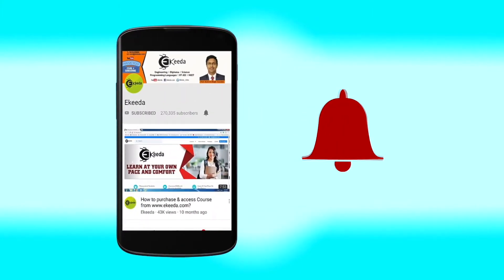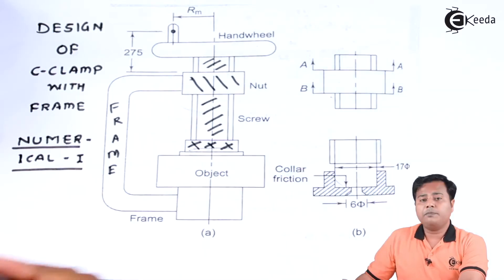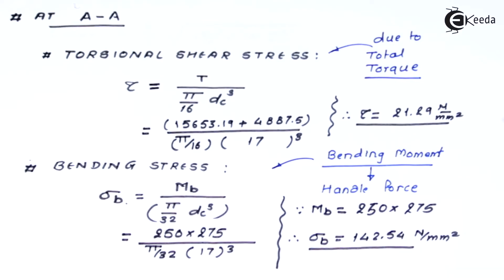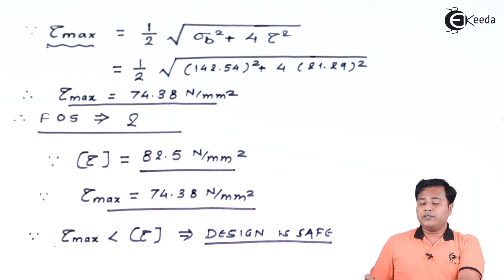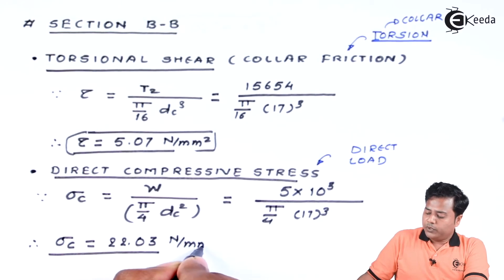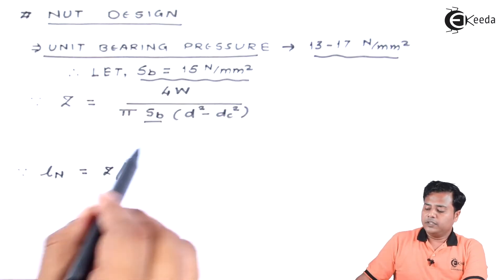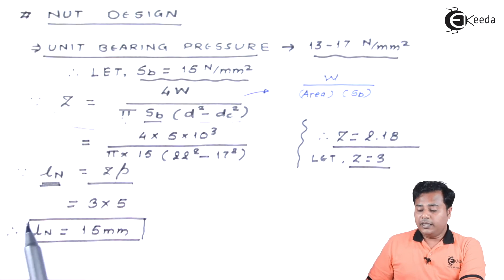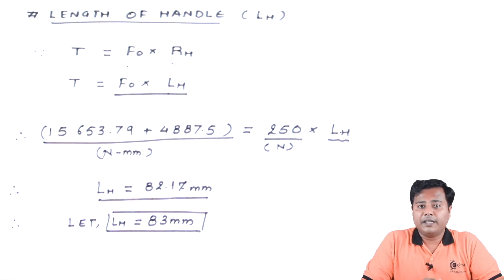Design of C Clamps Numerical 1 Part 2 - Design Against Static Loads - Machine Design I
Video Name -  Design of C Clamps   Numerical 1 Part 2

Happy Learning